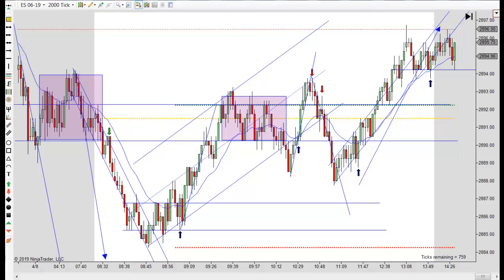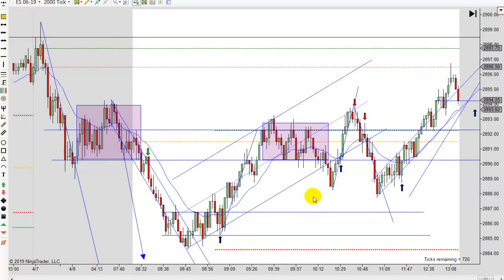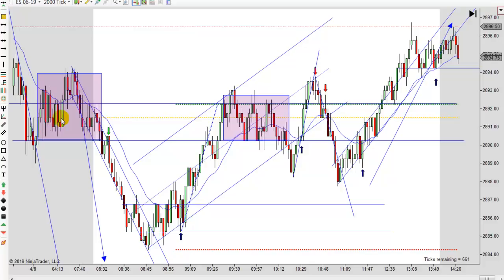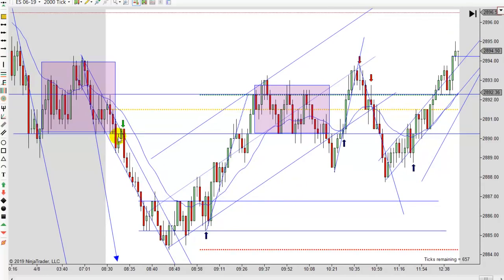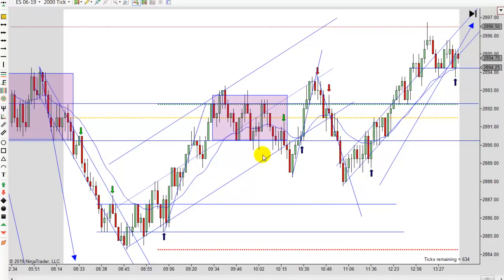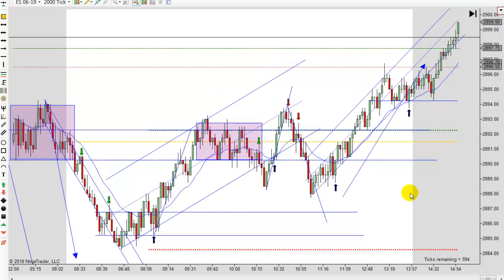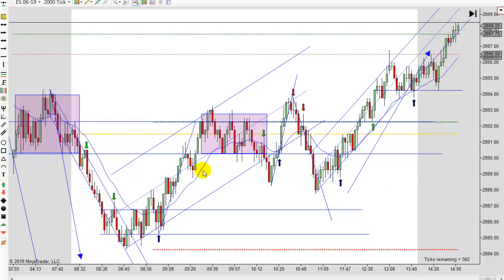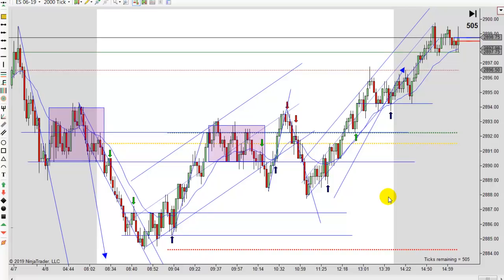Learn How To Day Trade With Price Action 04 08 2019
Learn how to day trade with price action and forget the lagging and confusing indicators that lead to confusion and losing trades. Futures, stocks and forex trading contains substantial risk and is not for every investor. An investor could potentially lose all or more than their initial investment. Risk capital is money that can be lost without jeopardizing ones’ financial security or life style. Only risk capital should be used for trading and only those with sufficient risk capital should consider trading. Past performance is not necessarily indicative of future results. Our full risk disclosure can be found